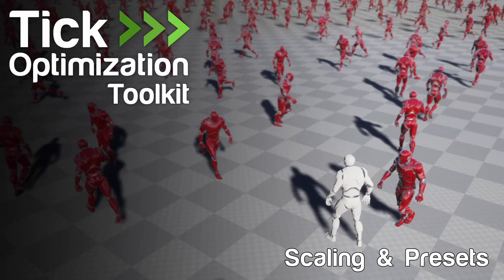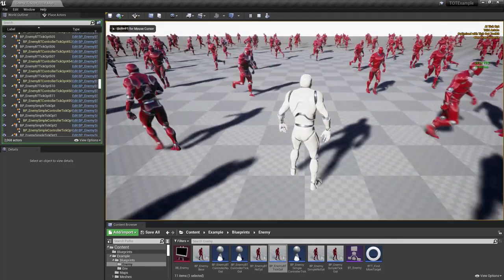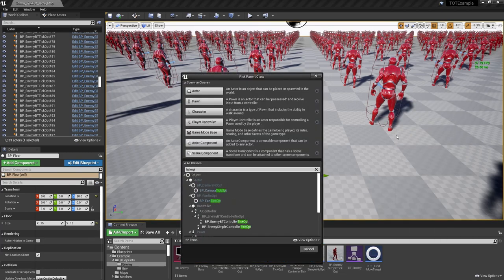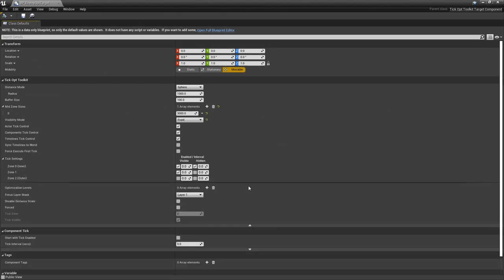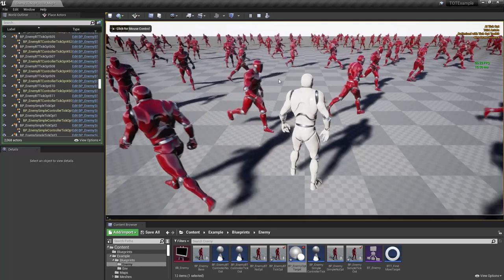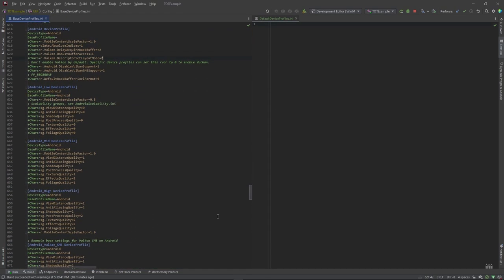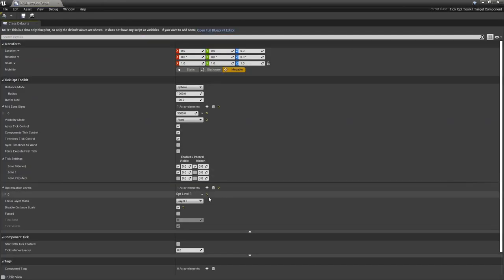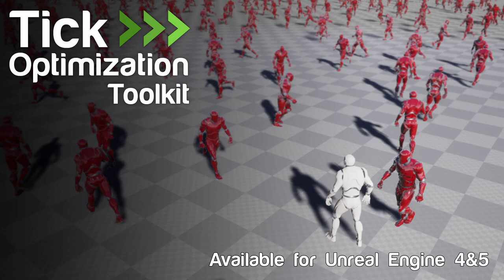Tick Optimization Toolkit - Scaling & Presets Tutorial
In this tutorial, I'm showing how to use scaling and presets in the Tick Optimization Toolkit plugin version 1.3.

Available console variables:
- tot.TickOptimizationLevel
- tot.TickDistanceScale
- tot.UROOptimizationLevel
- tot.UROScreenSizeScale

Chapters:
0:00 Introduction
0:16 Distance Scale
0:28 Presets
1:09 Optimization Levels
1:41 Device Profiles
2:41 Closing

Tick Optimization Toolkit optimizes ticks in actors, components, and timelines by reducing their frequency or disabling them with distance and visibility. All the features are easily accessible from Blueprints. No C++ knowledge is needed.

No more need for spawning and despawning actors that would otherwise fit into memory. No more juggling of triggers and volumes that above all obfuscate your levels in the editor. With Tick Optimization Toolkit, you can gain precious milliseconds of game thread time with ease.

Features:
- Optimizes everything that ticks in an actor: components, timelines, and the actor itself.
- Can handle thousands of actors with ease.
- Works with any actor: pawn, controller, projectile, moving, stationary, etc.
- Can be easily incorporated into an existing project.
- Supports multiplayer: local, online (with listen or dedicated server).
- Supports scaling for multiple platforms and devices.
- Components are blueprintable for creating configuration presets.
- All the features are easily accessible from Blueprints and C++.
- Additionally, exposes animation update rate optimizations to Blueprints.